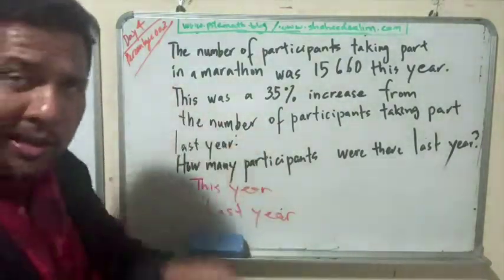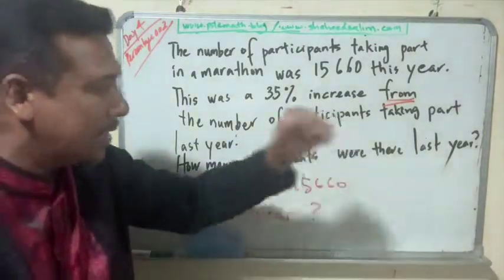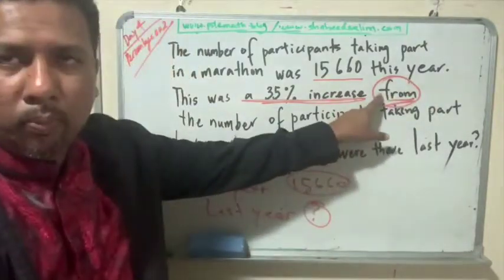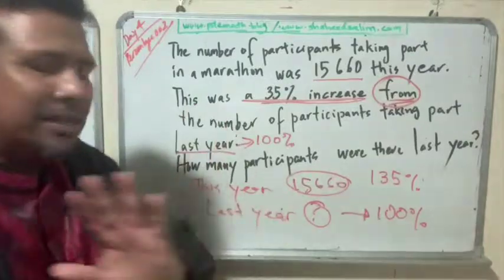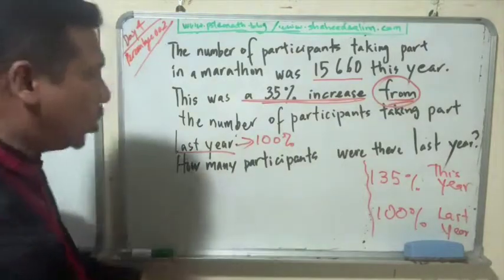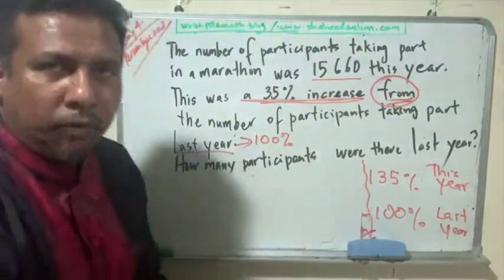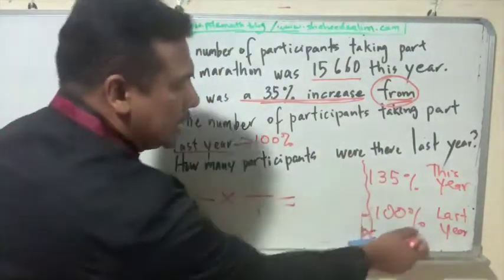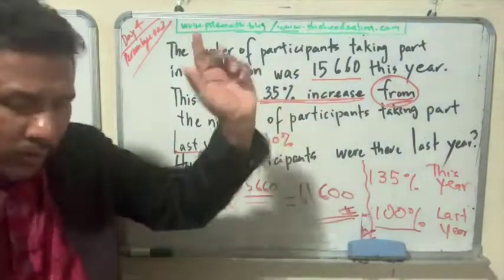PSLE Math Percentage 002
PSLE Math Percentage